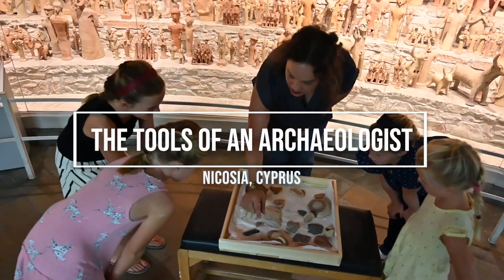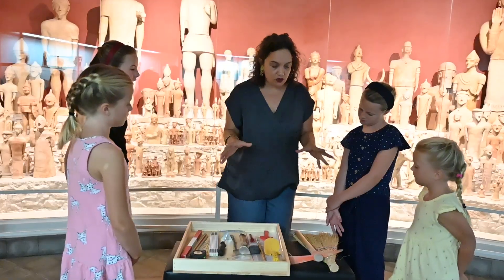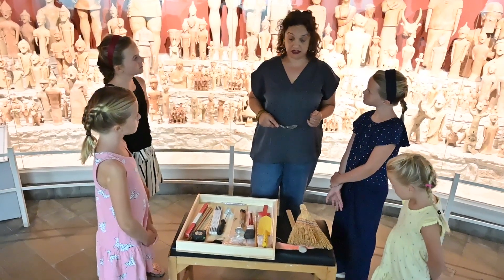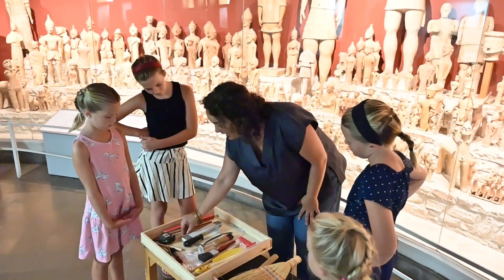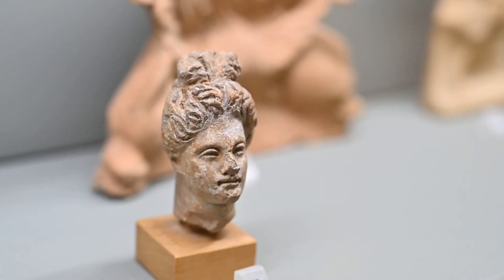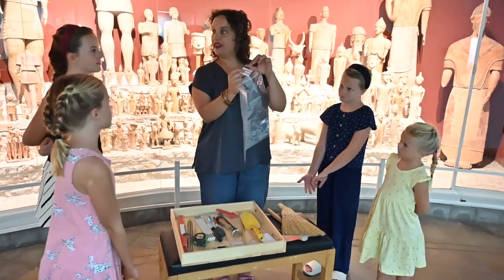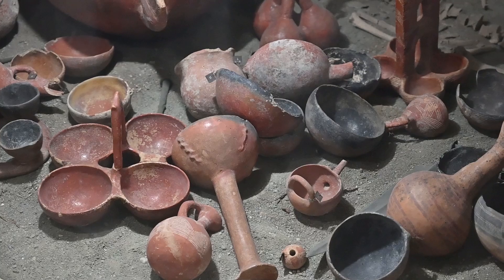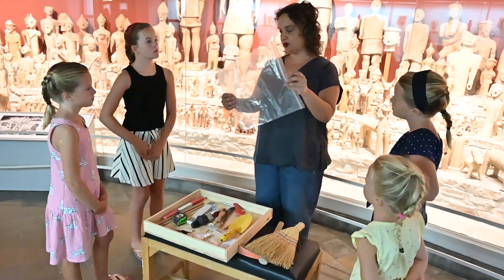The Tools an Archeologist Uses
Join 10 year old Madison in discovering the interesting tools archaeologists use to do the work of excavating antiquities.

Madison is a travel journalist with Adventure Family Journal. She is traveling to 50 countries learning about science and history. Follow her journey at:

JOURNEY INTO WILD (TRAVEL TV SHOW FOR FAMILIES)
See our other show @journeyintowild (also on YouTube) and watch our family of six travel to 12 countries learning about the biodiversity hotspots of world in one epic Journey Into Wild.

WATCH JOURNEY INTO WILD EPISODES ON YOUTUBE!

Archaeologist career
Archaeological discoveries
Famous archaeologists
Archaeological sites
Archaeology tools and techniques
Ancient civilizations excavation
Archaeological methods
Historical artifacts
Archaeological fieldwork
Archaeology education
Archaeology jobs
Archaeological research
Prehistoric archaeology
Archaeological digs
Cultural heritage preservation
Archaeology news
Archaeological exploration
Archaeology and anthropology
Archaeology documentaries
Archaeological conferences